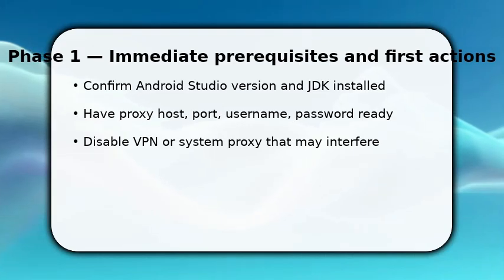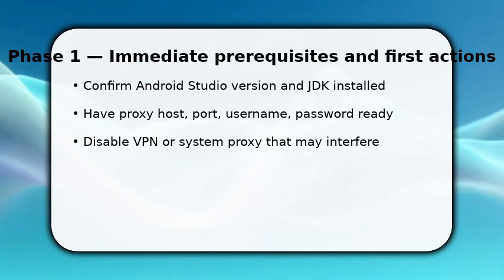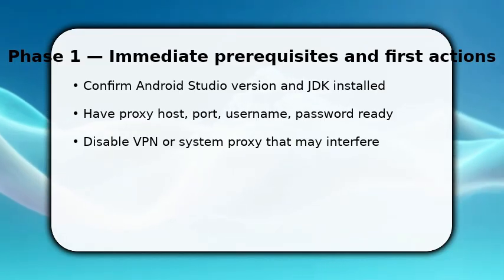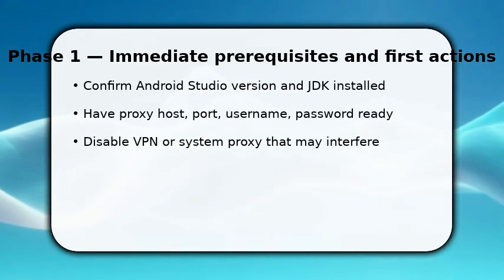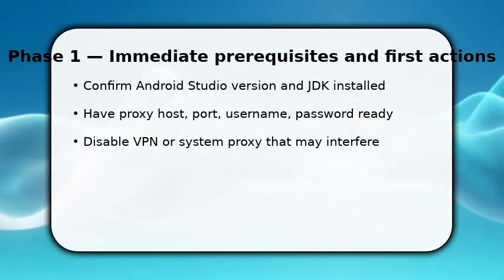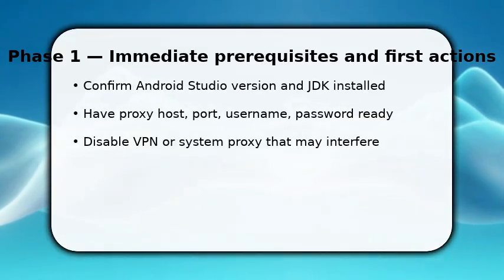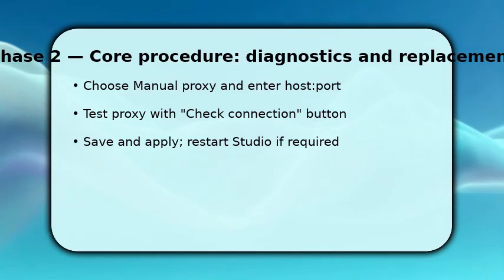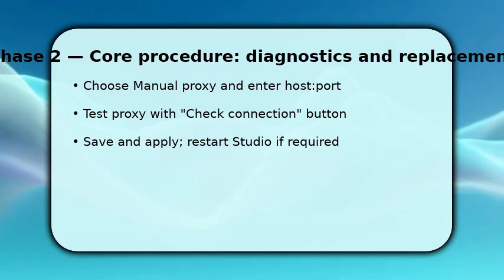How to Fix Proxy Settings in Android Studio (updated)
How to Fix Proxy Settings in Android Studio (updated) | 🔒 Surfshark VPN Deal — Stay private and secure. $1.99/mo + 3 Months Free ▸

Learn how to troubleshoot and fix proxy settings within Android Studio for seamless development. This updated guide covers common issues, step-bythy solutions, and best practices.

fix android studio, proxy setting in android studio, troubleshooting proxy configuration, Android Studio update on proxies, adjusting network settings for Android